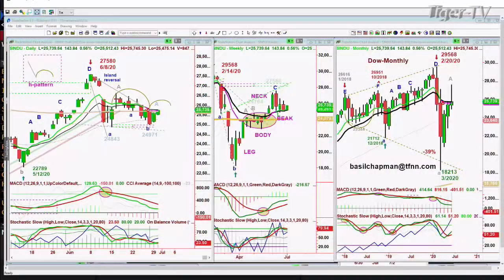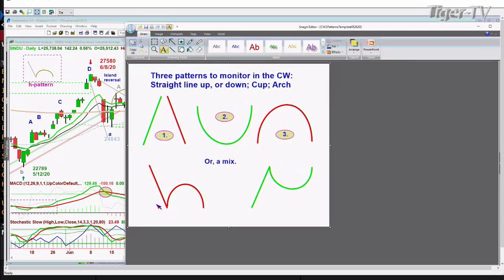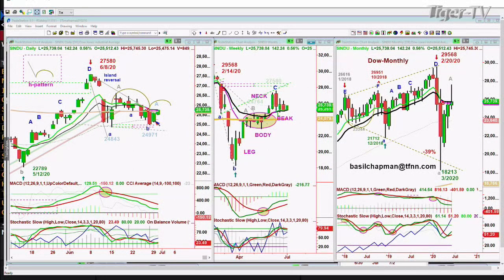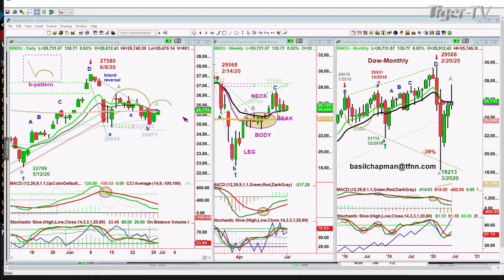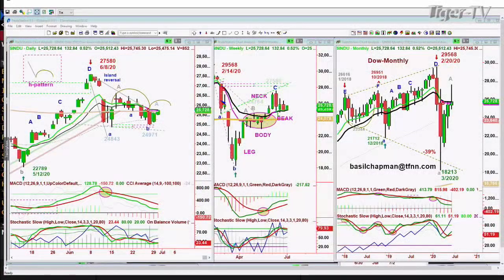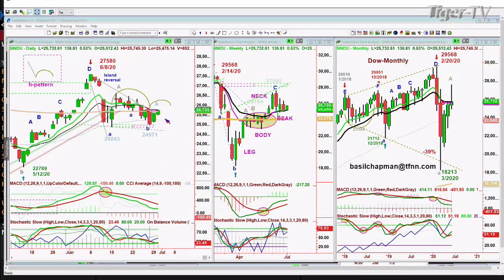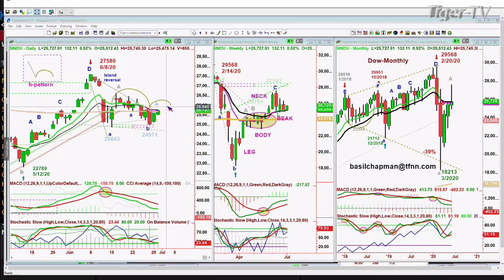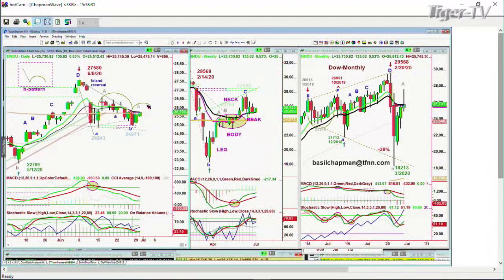June 30th, Basil Chapman on the Tom O'Brien Show - 2020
Basil Chapman, creator of the Chapman Wave, comes on the show with Tom and Tommy to discuss the chart formations and Fibonacci price levels in the current markets!